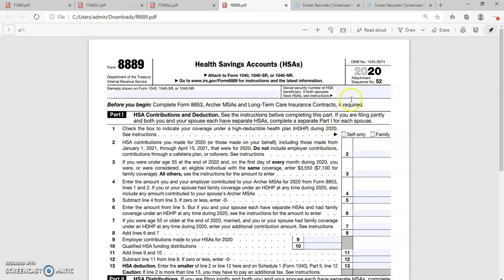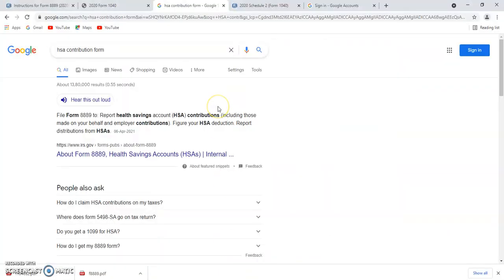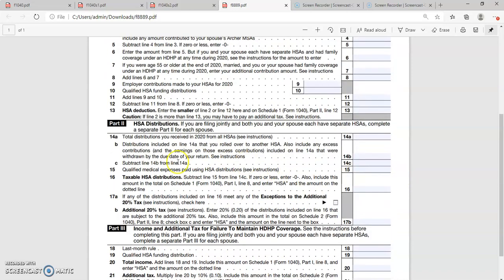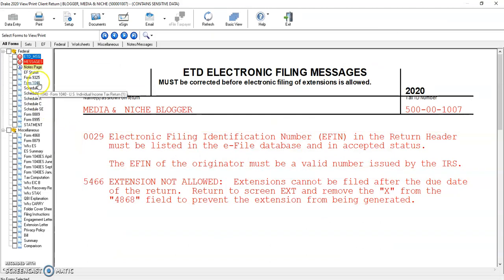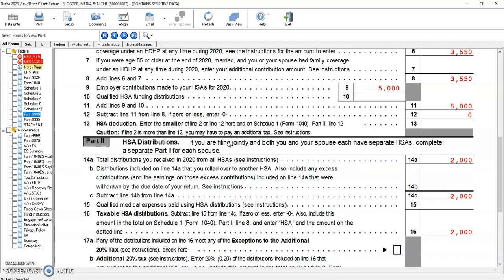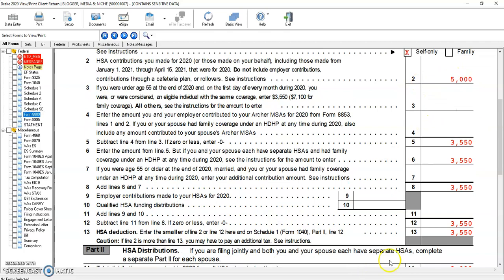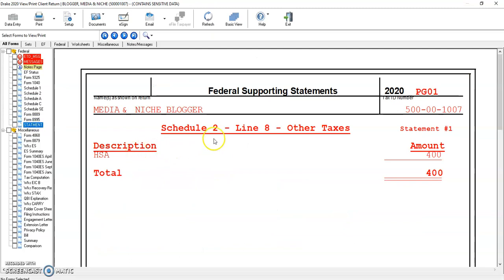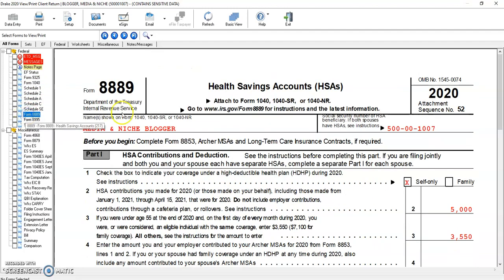What Happens If I Forgot To File Form 8889? | Form 8889 HSA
Welcome back to Meru Accounting youtube channel. In this video, we are discussing form 8889.

Form 8889 is essential for individuals who have a Health Savings Account (HSA) and make contributions to this tax-advantaged account. Understanding the intricacies of this form is crucial for maximizing your HSA tax benefits and planning for your healthcare expenses.

Our step-by-step guide takes you through each section of Form 8889, ensuring you can confidently complete it to claim the HSA contributions on your tax return. We cover the eligibility criteria, contribution limits, and other considerations to help you optimize your tax-saving strategies.

Tags Using -

Form 8889
Health Savings Account Contributions
HSA tax advantages
IRS tax form 8889
Form 8889 eligibility criteria
Form 8889 for HSA account holders
Form 8889 for tax purposes
Form 8889 and tax filing requirements
Understanding Form 8889 for HSA contributions
form 8889 instructions
form 8889-t
form 8889 instructions 2023
form 8889 turbotax
form 8889 line 9
form 8889 irs
form 8889 hsa
What is HSA 8889?
Who files form 8889?
What happens if I forgot to file form 8889?